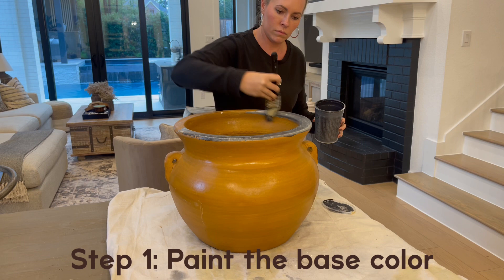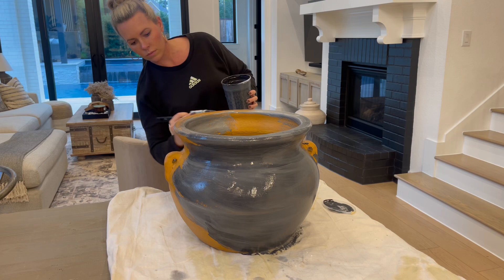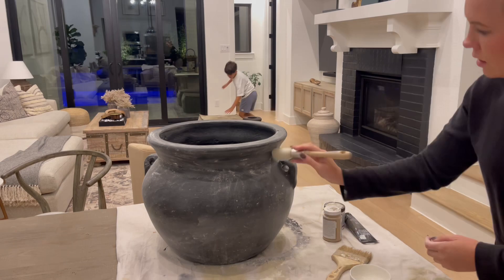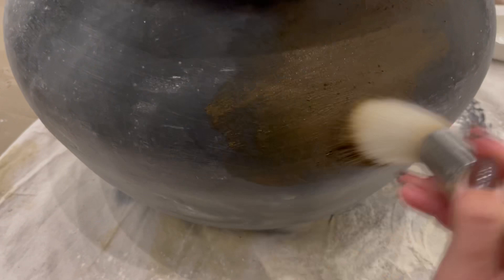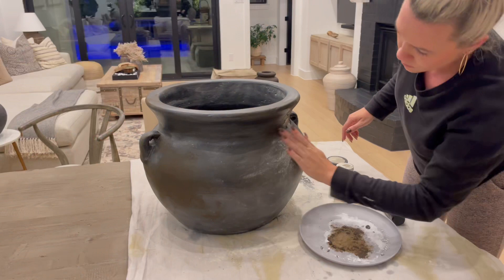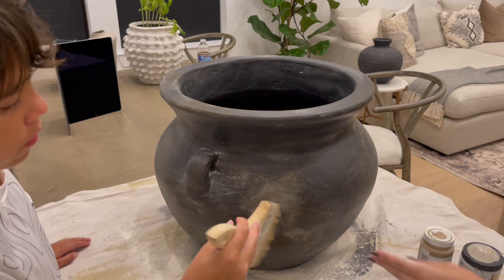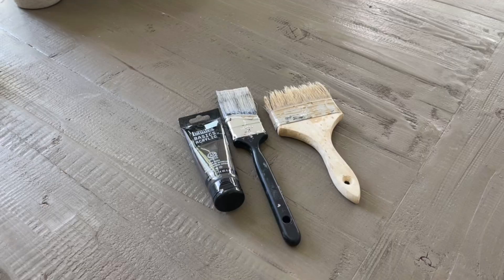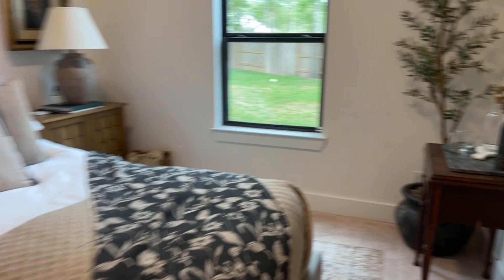DIY Restoration Hardware inspired aged vessel! You’ll never guess what I used!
Using a $30 terracotta planter from my homedepot garden center, paint and household flour, I created a one of a kind antique replica. I normally make these with dirt but wanted to try something new

These aged pots are all the rage in the home decor world. You can find them on Etsy and stores like Restoration Hardware (RH) or Potterybarn. They are one of a kind and beautiful.

In this video I share the step by step ways to get this look as well as the supplies I used.

Join me next week for more home decor, home shopping, or DIY